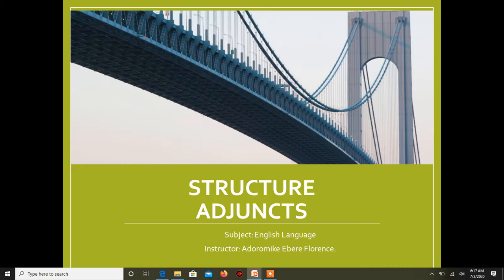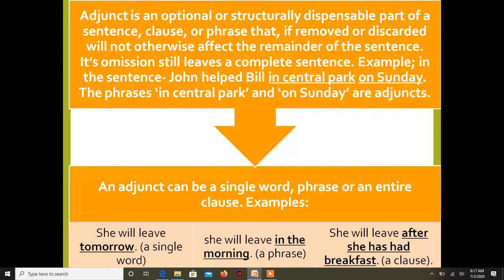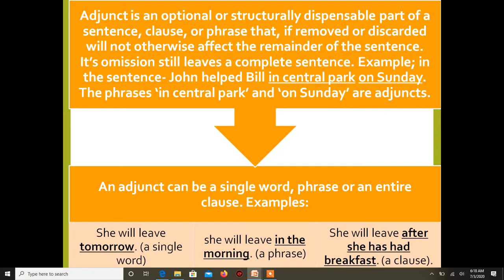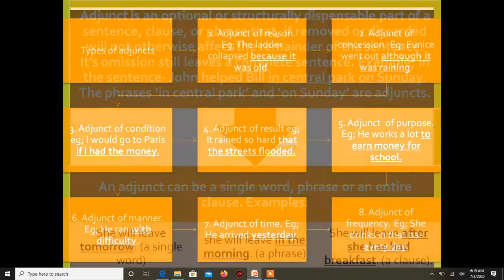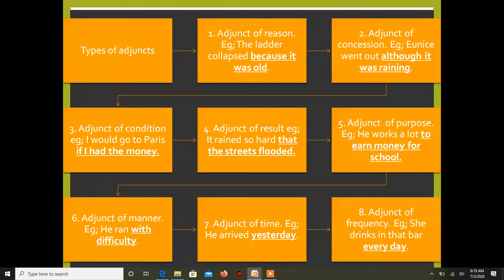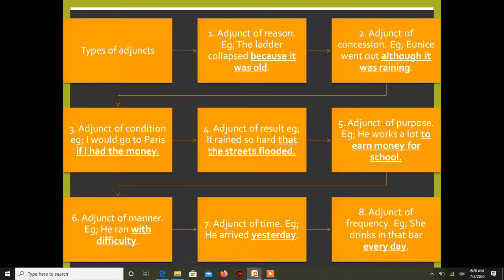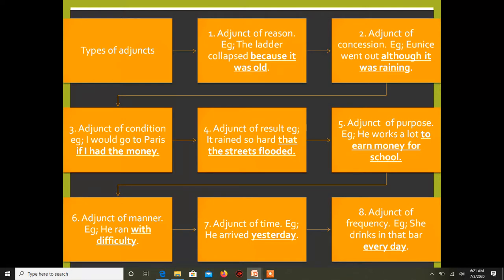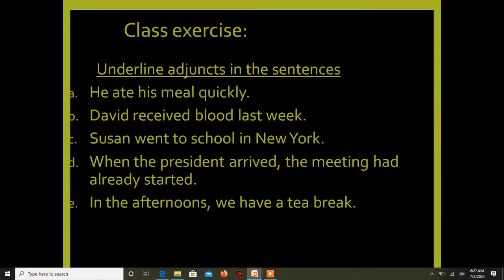Adjunct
Define Adjunct and its examples.